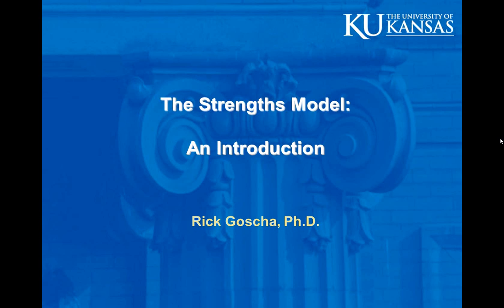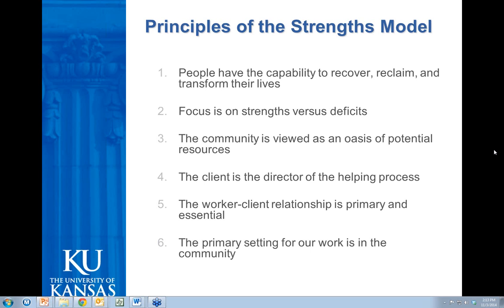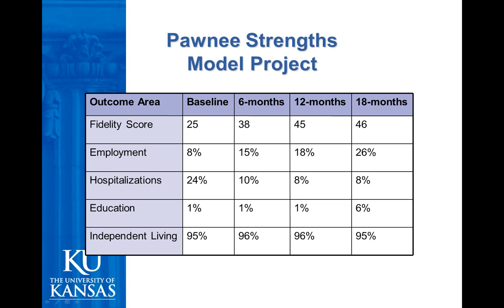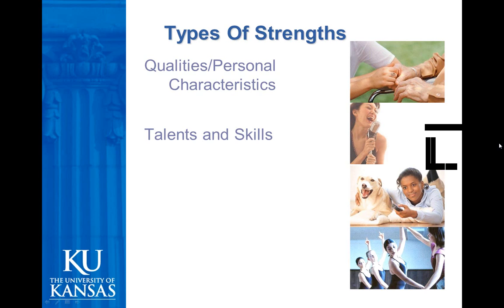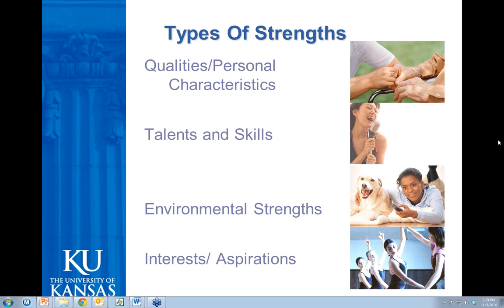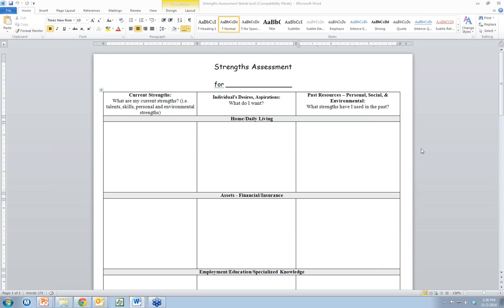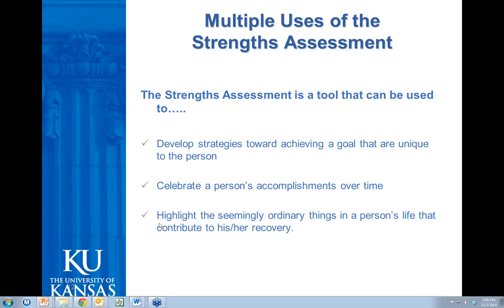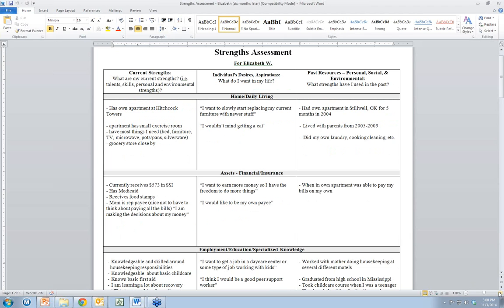ARC Webinar: Introduction to the Strengths Model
Introduction to the Strengths Model

Presenters: Rick Goscha and Karin Kalk